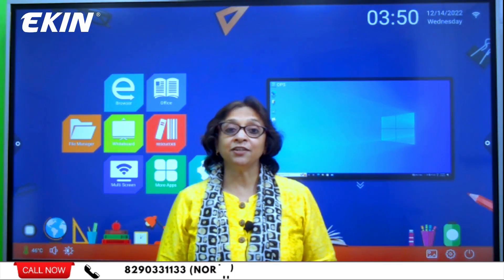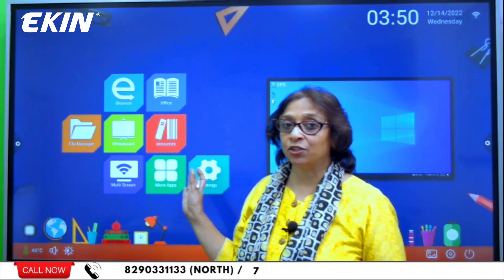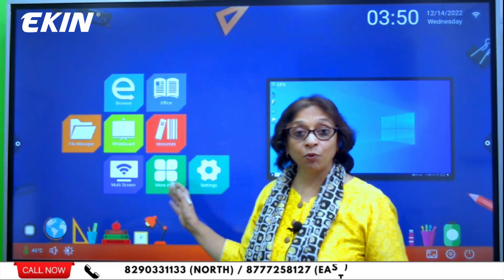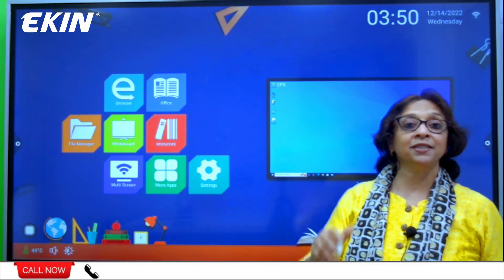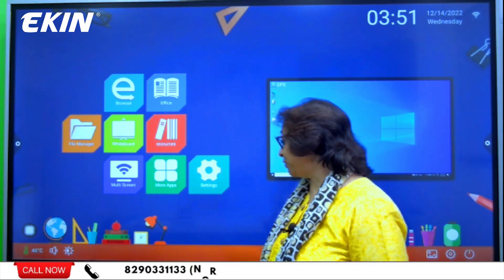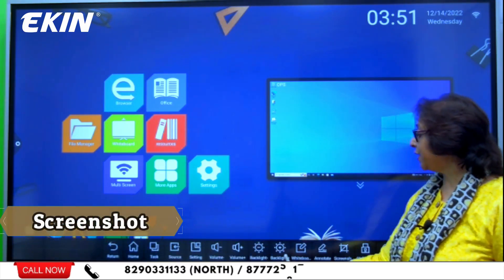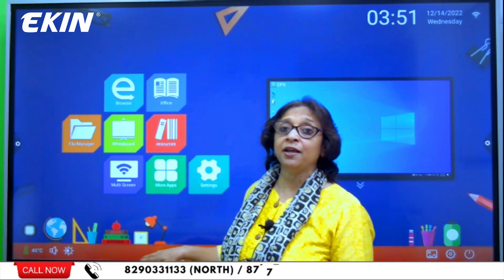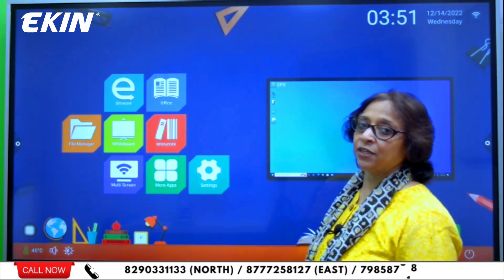Latest Android 11 Features on Interactive Flat Panel | Digital Board | EKIN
In this video, we will discuss all of the new features of Android 11 of the interactive flat panel. Android 11 is a major update that comes with a lot of new features, and we want to make sure you're up to date on all the latest ones. Be sure to check out our video to stay informed about all the new android 11 features!

You can get back to us in case of any doubts.
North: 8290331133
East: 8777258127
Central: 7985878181